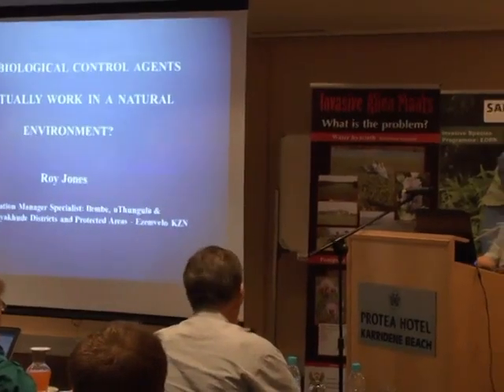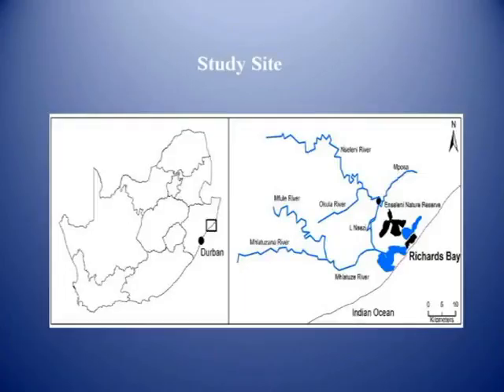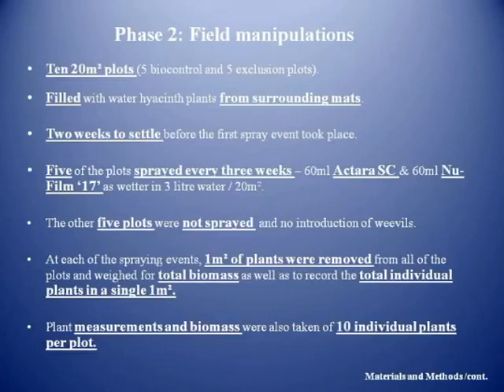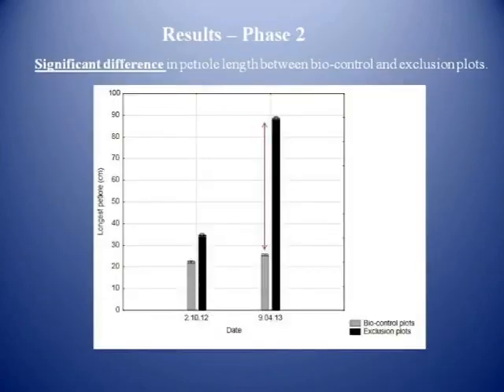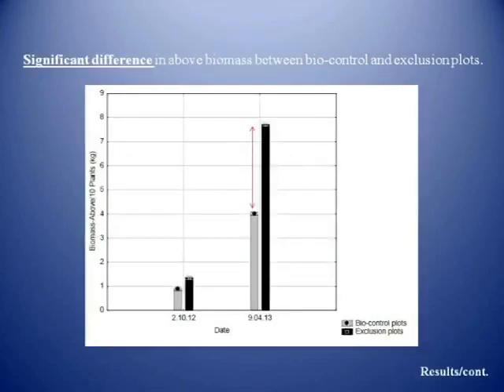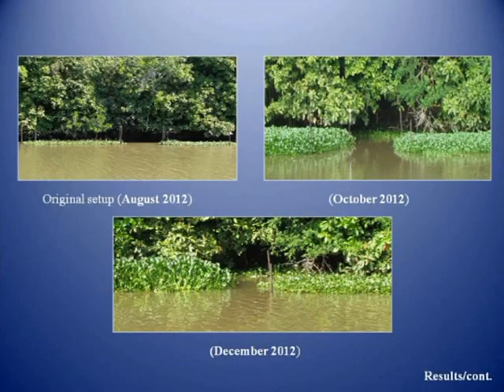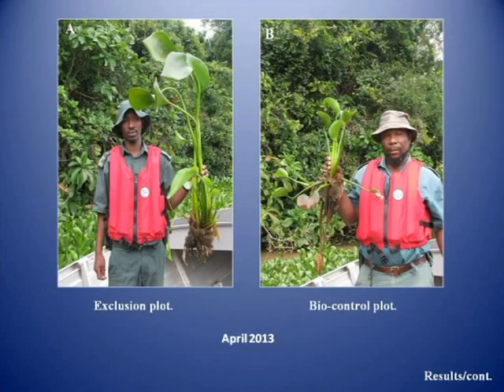Roy Jones - Do biological control agents actually work in natural environment? - June 2014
Water hyacinth (Eichhhornia crassipes) was first recorded on the Nseleni River in KwaZulu-Natal in 1978 and has been shown to a significant negative impact on the biodiversity of the Nseleni River.

An effective and sustainable control intervention was therefore urgently required. Although biological control using the two weevil species Neochetina eichhhornia and Neochetina bruchi has been credited with affecting a good level of control in South Africa in terms of pre and post release evaluation, the lack of post release evaluation data has undermined this statement.

In a manipulated post release evaluation experiment on the Nseleni River five experimental plots of Water hyacinth of 20 m2 were sprayed with an insecticide (Actara SC) to control weevil.

After ten months the plants in the sprayed plots were significantly bigger and heavier than those in the unsprayed control plots that had natural populations of the weevil biological control agents.